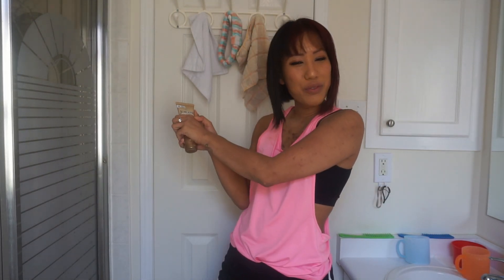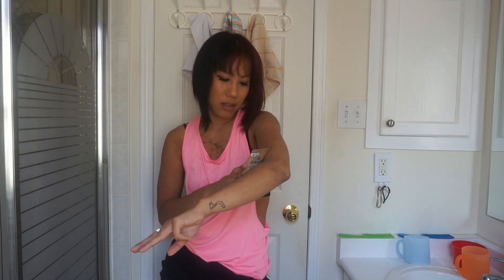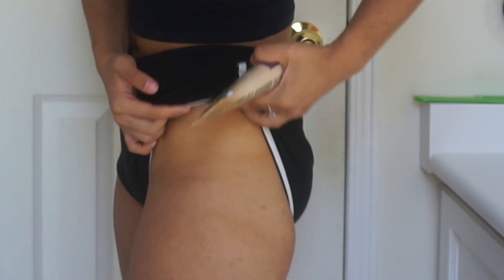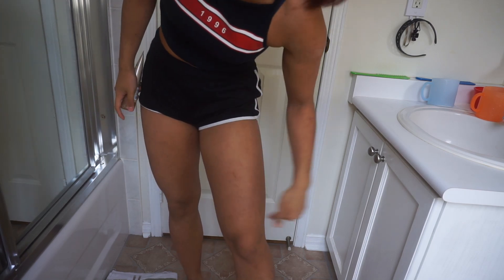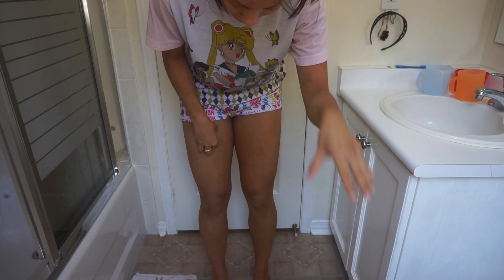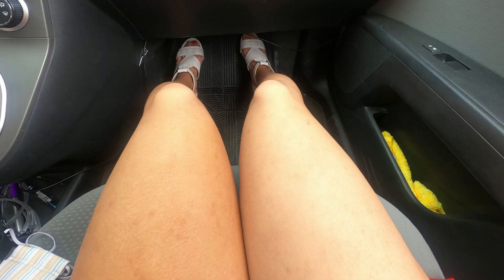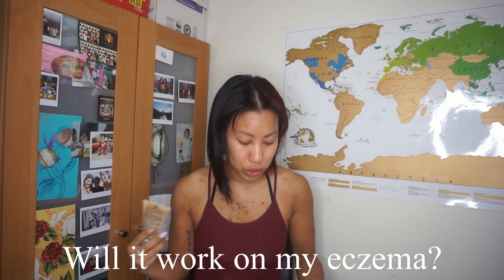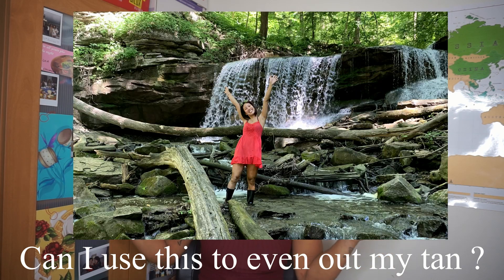DIY SELF TANNER | JERGENS NATURAL GLOW MOISTURIZER | Try on + HONEST Review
This is a full review on the Jergens Natural Glow 3 Days to Glow Moisturizer.

UPDATE: The tan lasts for about 2 weeks
▶ Follow me on ↴
✰ FAQ ✰
what’s your ethnicity? Vietnamese and Chinese
 ➭  main camera: Sony A6000
 ➭  vlog camera: GoPro 8
 ➭  ring light: Neewer ring light (dimmable 18")
 ➭  editing: davinci resolve 15